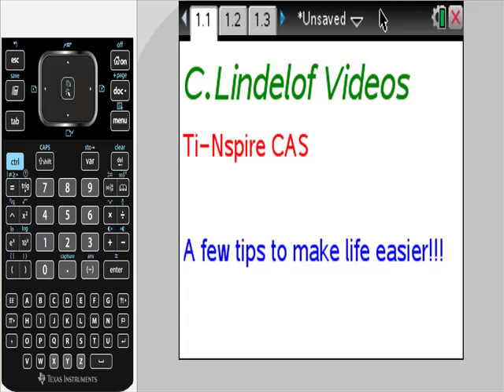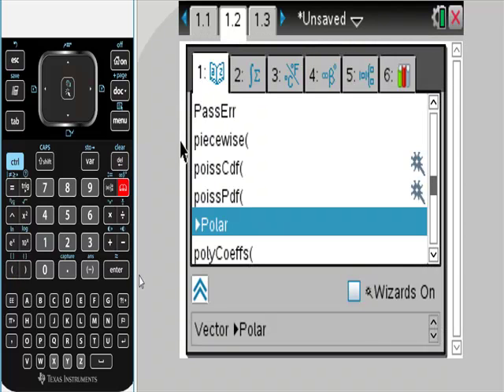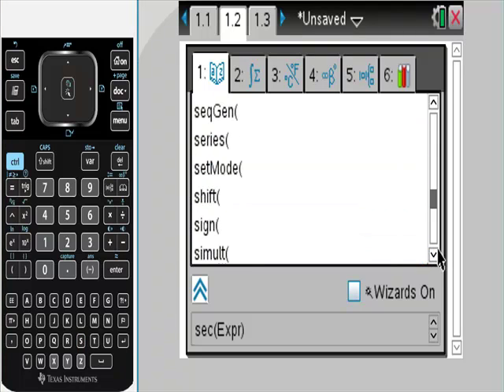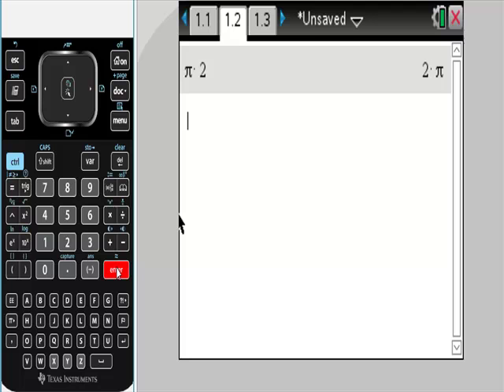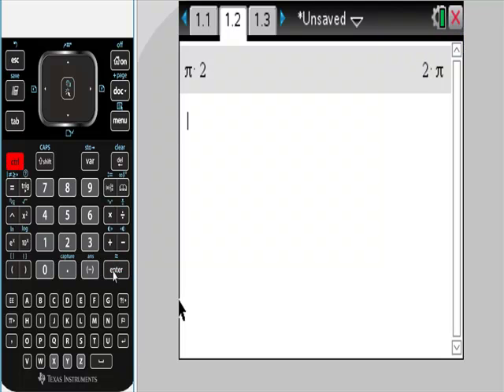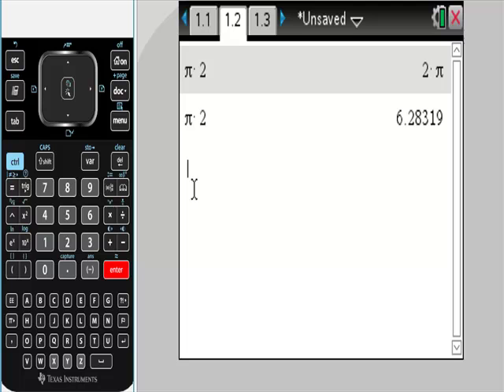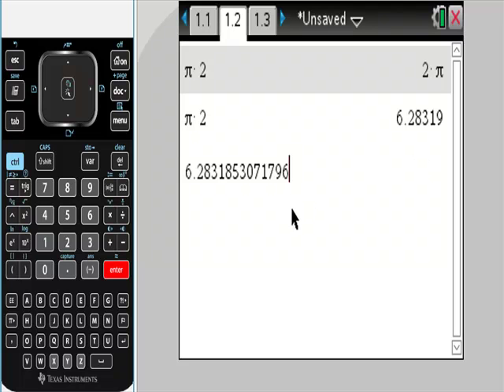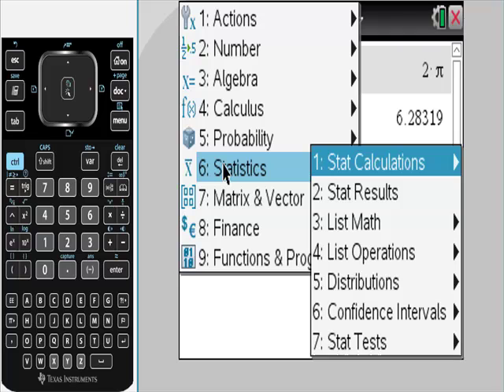Ti Nspire BEST USE SIMPLE TIPS